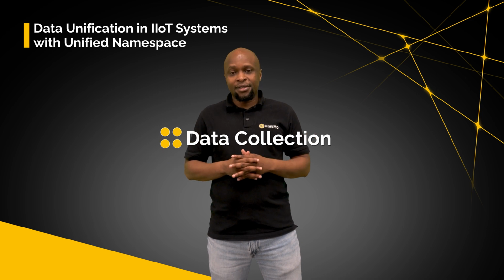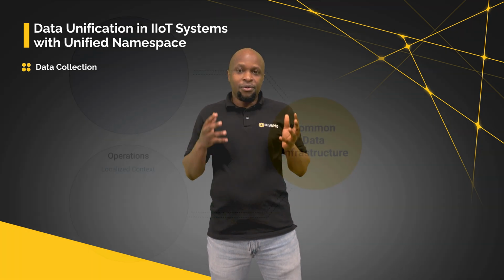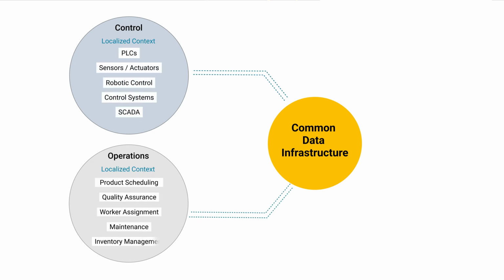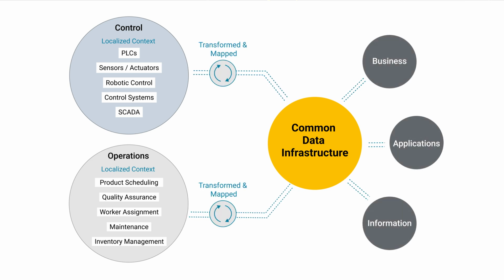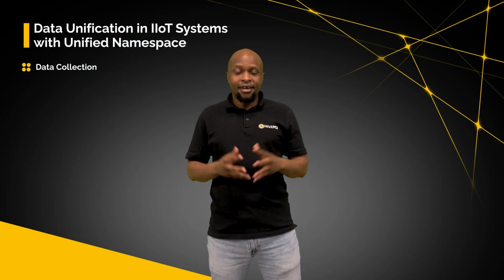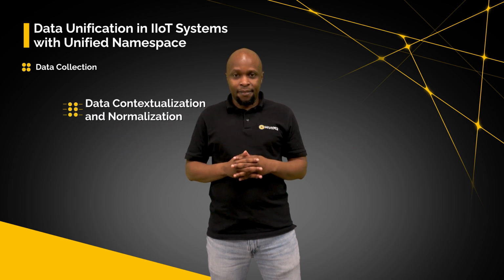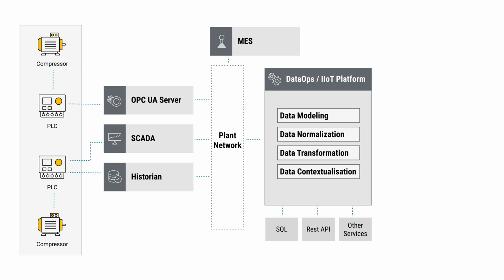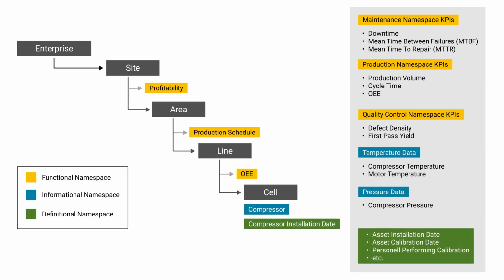Data Unification for IIoT with Unified Namespace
What does it take to unify industrial data across diverse systems and processes? In this video, Kudzai Manditereza dives deep into the unification process within the Unified Namespace (UNS) and its transformative impact on smart manufacturing enterprises.

Explore how UNS empowers modern data architecture by seamlessly achieving:

- Data Collection
- Data Modeling
- Data Transformation
- Data Normalization
- Data Contextualization

Discover how UNS overcomes the challenges of industrial automation, enabling manufacturers to enhance efficiency, scalability, and connectivity. From optimizing processes to accelerating Digital Transformation, this video reveals how data unification through UNS paves the way for the future of IIoT.

Watch now to unlock the potential of unified data architecture!

*** RESOURCES ***

Time Stamps

00:09 Introduction
00:37 Data Collection
01:03 Data Contextualization and Normalization